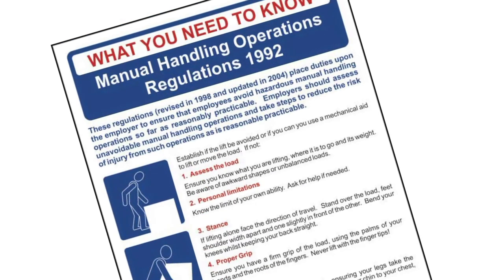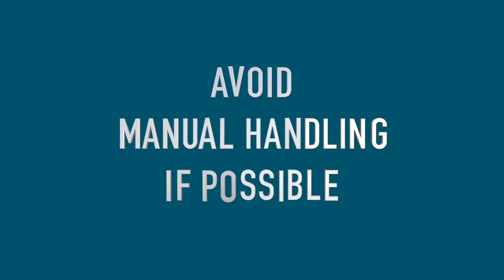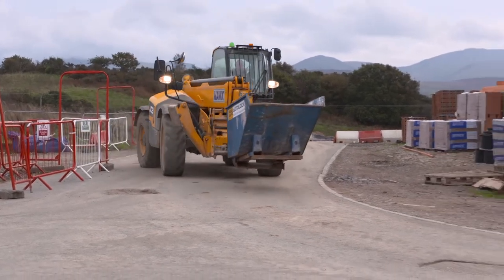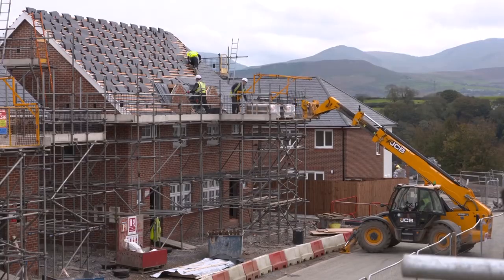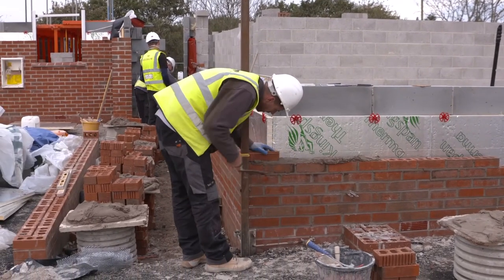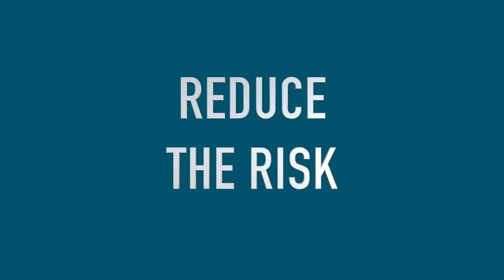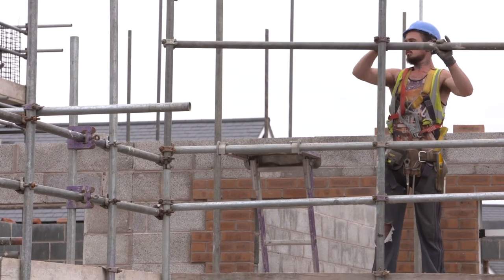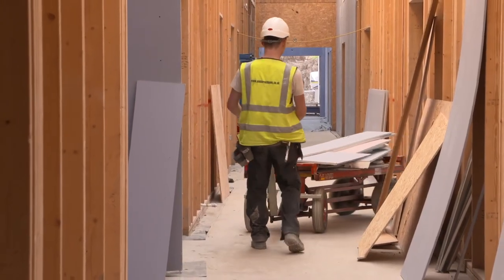Manual Handling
Manual handling is one of the most common causes of injury in construction. It only takes a second to pull a muscle or damage the back but the effect of poor manual handling can lead to life long problems.
This short video from the Working Well Together (WWT) North Wales Group  briefly examines some of the considerations and things to be aware of to ensure safe manual handling practice on construction sites.